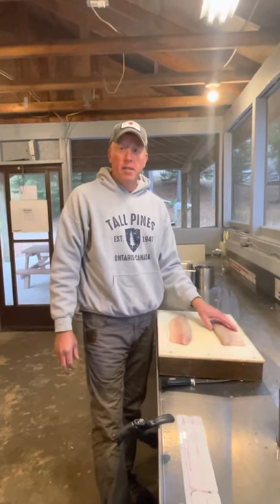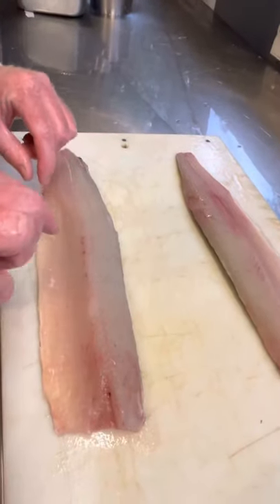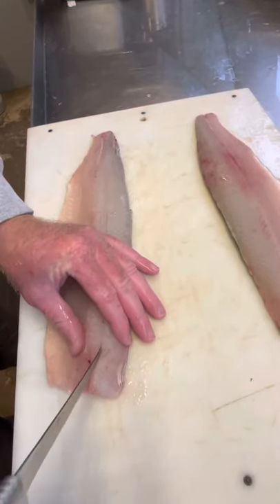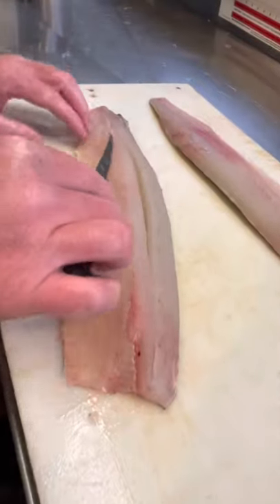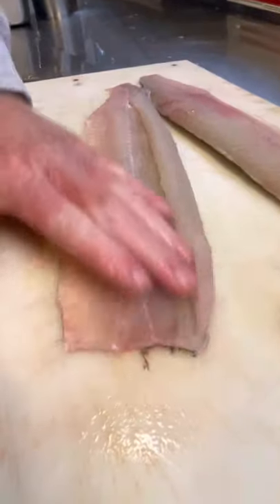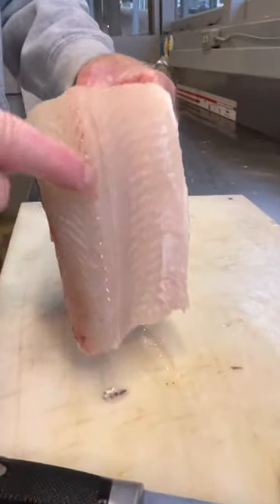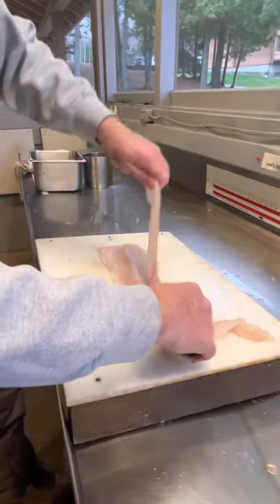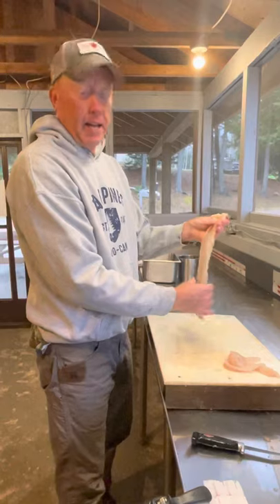How to Fillet a Northern Pike and get the Y bones out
Watch how to fillet a northern pike and easily get the Y bones out. Ryan from Tall Pines Camp in Perrault Falls Ontario Canada learned this trick from Earl Fleming. This fish came from Wabaskang Lake, an excellent northern, walleye, and smallmouth fishery.   Northern tastes delicious- so now you’re fish fry can be even more abundant